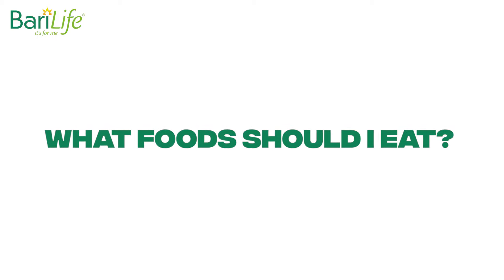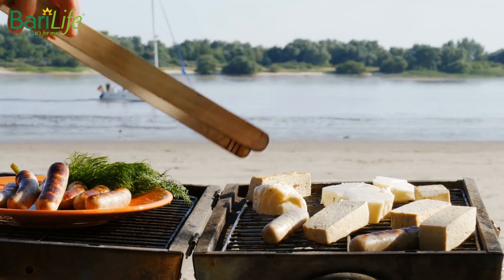1 Year After Gastric Sleeve: What your diet should look like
If you've had gastric sleeve surgery and have no idea what your diet should look like once you're past the "honeymoon phase," this video is for you.

We cover:

Calories 1 year after gastric sleeve
Protein 1 year after gastric sleeve
Carbohydrates 1 year after gastric sleeve
Fats 1 year after gastric sleeve
Eating Rules
Meal size and plate breakdown
Drinking with meals
What foods you should be eating

Learn more about how to get the most out of your surgery